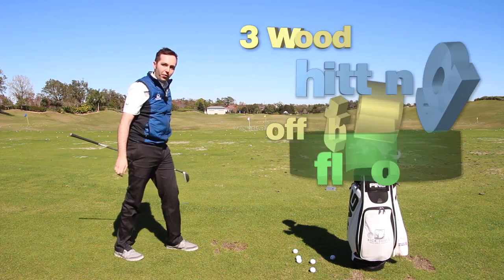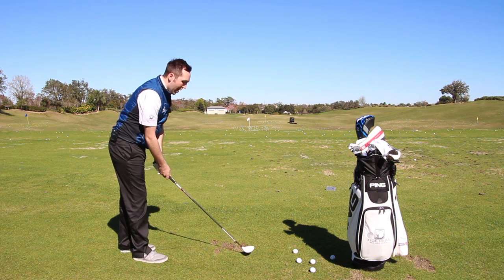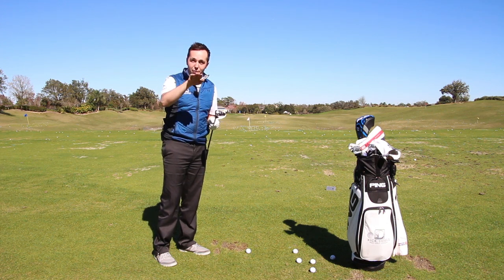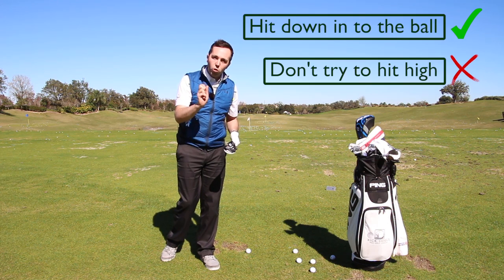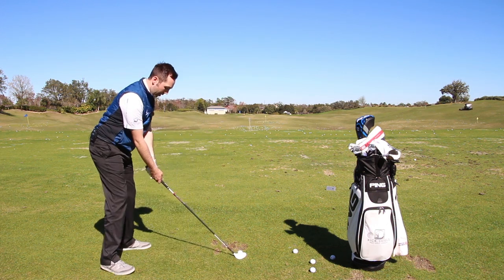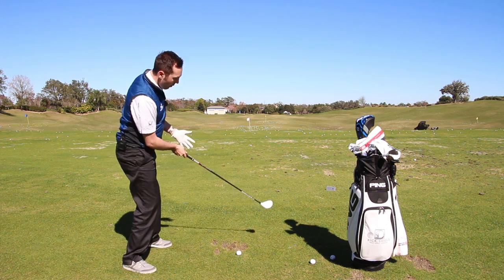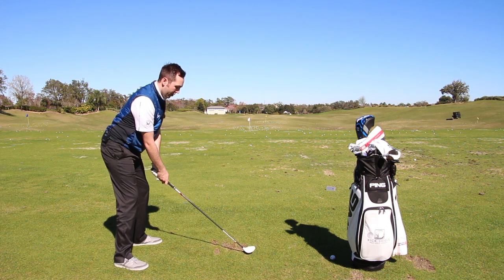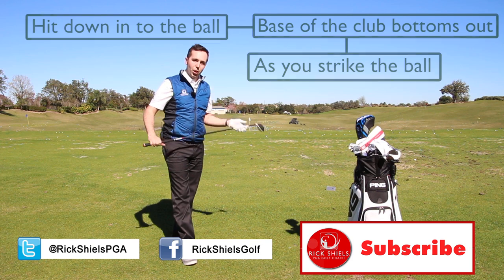How To Hit 3 Wood Off The Deck